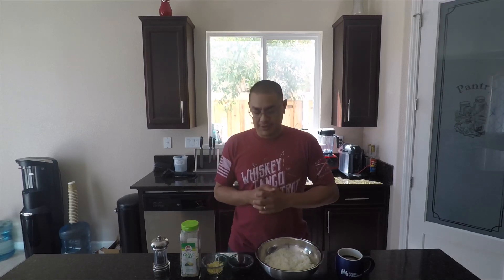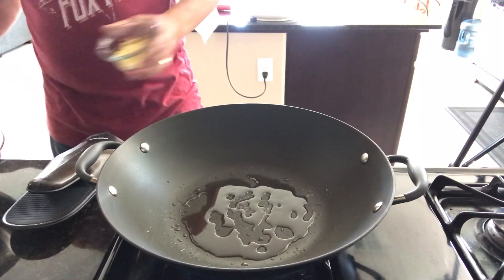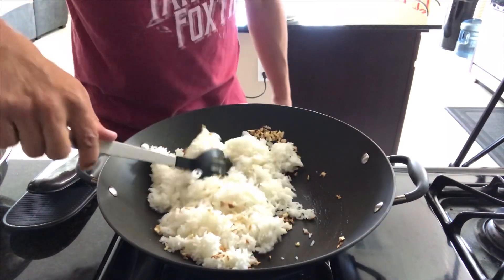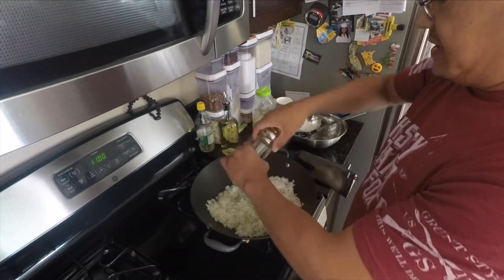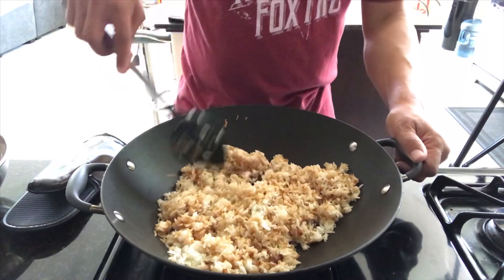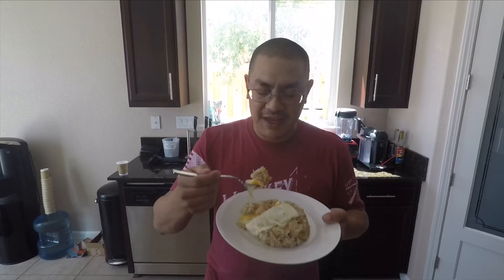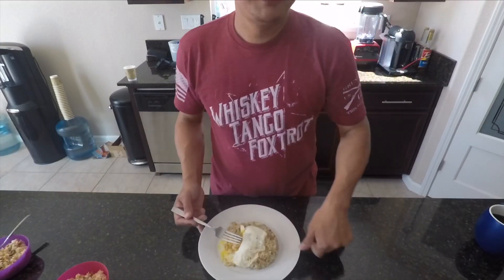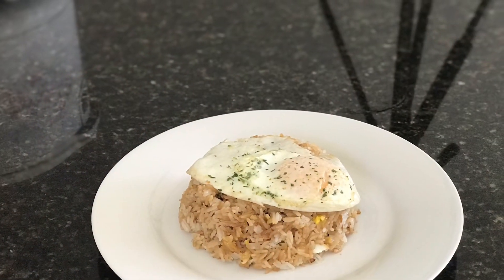Easy Filipino garlic fried rice!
How to make Filipino garlic fried rice effortlessly . It goes great with almost any meal but it’s particularly good paired with breakfast. Enjoy!!!
BIG SHTICKS!